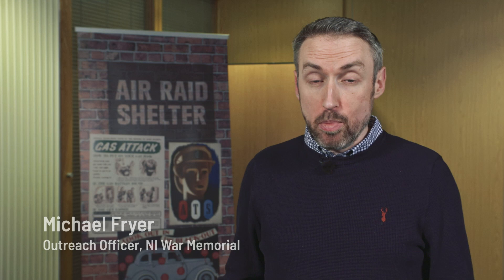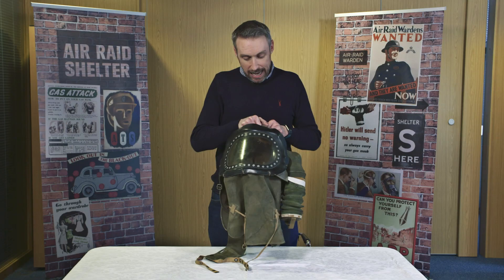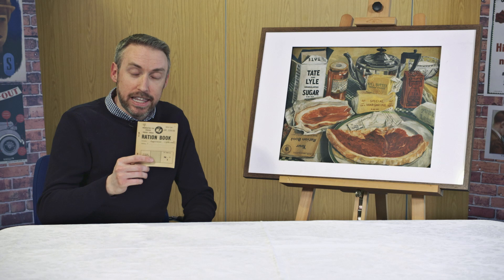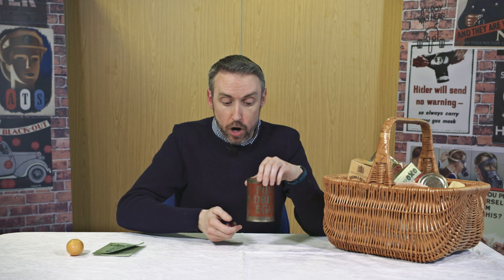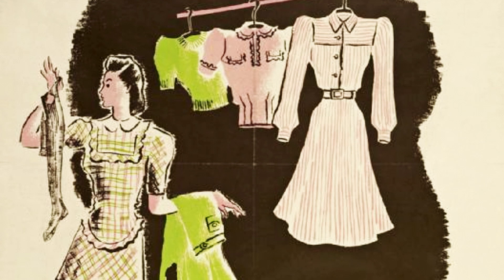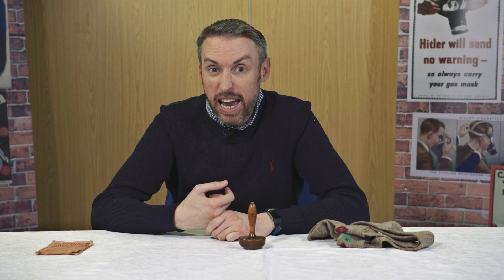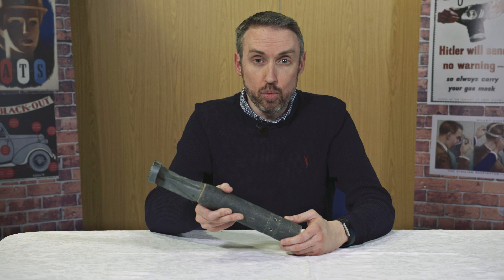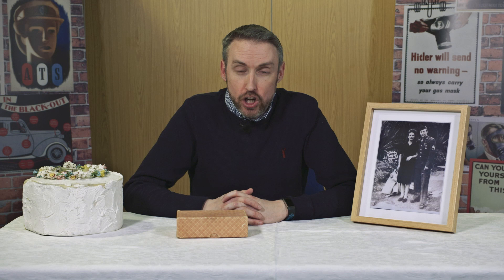Memories at the Museum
Our Outreach Officer Michael has been busy creating a new Reminiscence video called ‘Memories at the Museum’ to help staff in care homes and folds facilitate reminiscence sessions with their residents. It can also be used in other settings where reminiscence activities are being held for groups of older people.

The video features objects relating to the Second World War which act as triggers to stimulate enjoyable conversations in a reminiscence session. Following each object there are also some ‘Times to Chat’ with some suggested discussion topics during which we hope you’ll pause the video and take some time to share your memories.

The objects and ‘Times to Chat’ are as follows:
Baby’s Gas Mask (Time to Chat 3:38)
Coupons Required Painting (Time to Chat 6:04)
Pure Dried Eggs Tin (Time to Chat 7:52)
Darning Mushroom (Time to Chat 10:11)
Rag Bag Doll (Time to Chat 12:04)
Incendiary Bomb (Time to Chat 14:07)
Wartime Wedding Photograph (Time to Chat 16:41)

and download some guidance notes to be used alongside this video.

We hope you enjoy watching this video and reminiscing about the past.

Photographs:
Photograph of Gas Masks for Babies being Tested - IWM D 654

Mickey Mouse Gas Mask - NIWM Collection

Go Through Your Wardrobe Make-Do and Mend - IWM PST 4773

Photograph of Evacuees – Belfast Telegraph

Beat “Fire Bomb Fritz” – Britain Shall Not Burn Poster - IWM PST 8382

Photograph of burned out roof of Belfast City Hall - Belfast Telegraph

Photograph of Albert Clock in High Street - Belfast Telegraph

American soldiers and Irish girls have a friendly chat during St Patrick’s Day celebrations 1942 - US Army Signal Corps Photo 146821